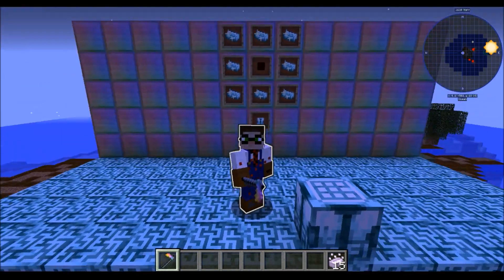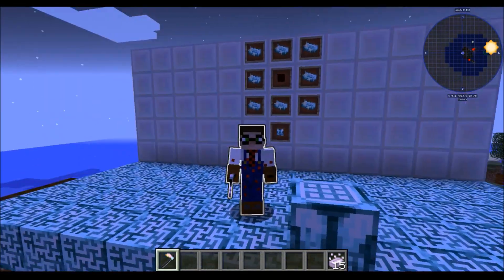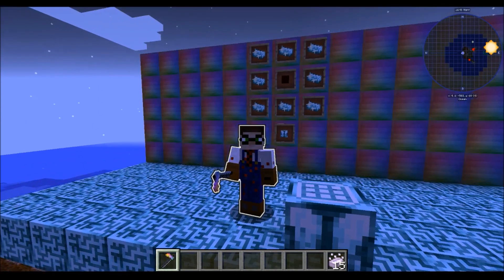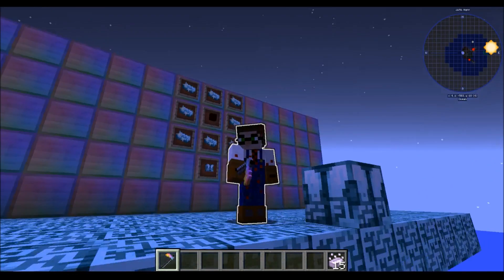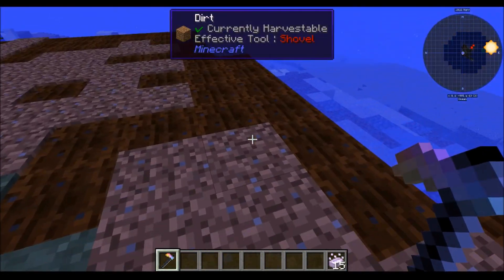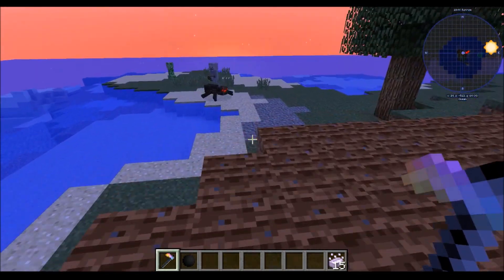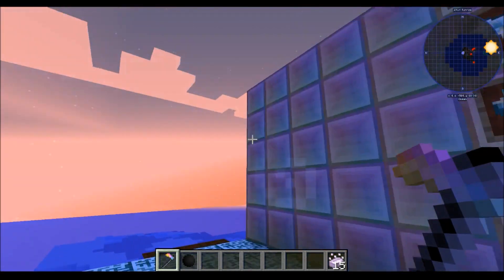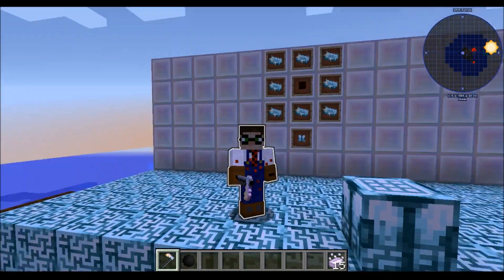A Guide to Avaritia: It's Long Over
I made A Guide to Avaritia in 2016 as a mod tutorial for the 1.7.10 version of Avaritia. It wasn't really necessary and according to the comments I did a pretty bad job of it, so you may as well not watch these videos.